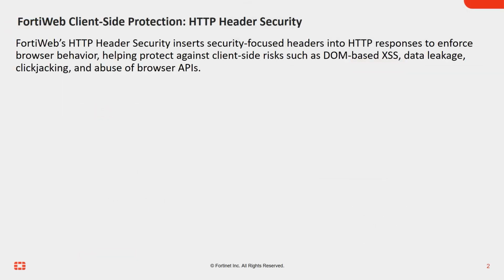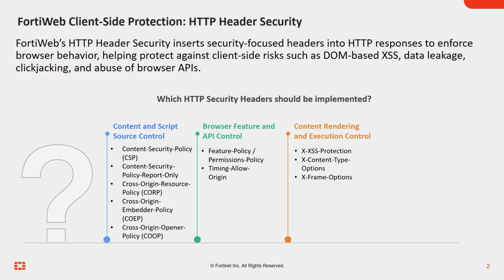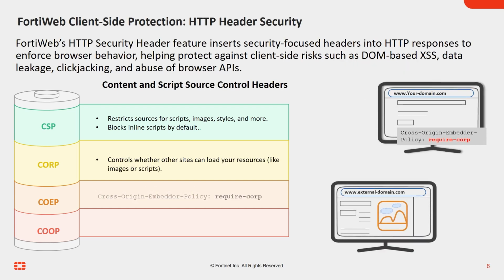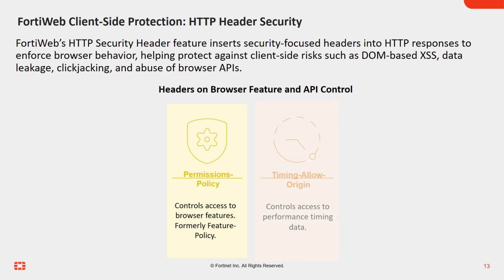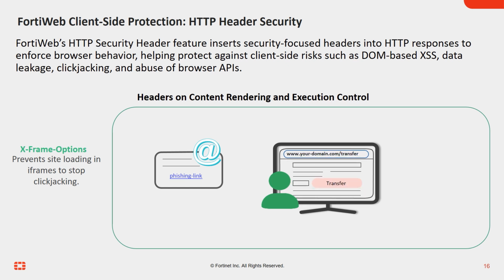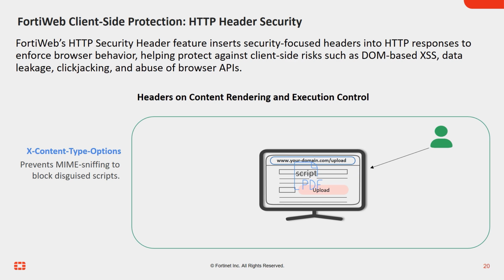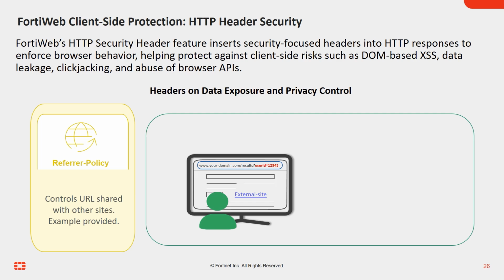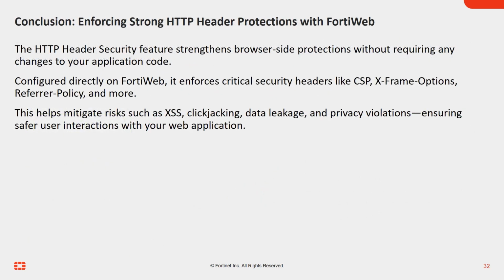FortiWeb: HTTP Header Security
FortiWeb HTTP Header Security helps protect web applications by inserting browser-enforced security headers into HTTP responses. In this video, you will learn how FortiWeb uses headers like CSP, COOP, CORP, X-Frame-Options, Referrer-Policy, and Clear-Site-Data to reduce XSS, clickjacking, data leakage, and browser API abuse without changing application code.

WHAT'S COVERED:
• How FortiWeb HTTP Header Security works
• Content Security Policy for script and content control
• CORP, COEP, and COOP for cross-origin isolation
• Permissions-Policy and Timing-Allow-Origin for browser API control
• X-Frame-Options for clickjacking protection
• X-Content-Type-Options for MIME sniffing prevention
• X-XSS-Protection and why CSP is now preferred
• Referrer-Policy and Clear-Site-Data for privacy protection

CHAPTERS:
0:00 Introduction to FortiWeb HTTP Header Security
0:42 Why browser-enforced headers matter
1:23 Content and script source control
2:35 Content Security Policy explained
3:25 CORP, COEP, and COOP examples
4:55 Browser feature and API control
6:02 Timing-Allow-Origin and side-channel risk
7:05 Content rendering and execution control
7:35 X-Frame-Options and clickjacking
8:34 X-Content-Type-Options and MIME sniffing
9:25 X-XSS-Protection and legacy browser defense
10:05 Referrer-Policy and Clear-Site-Data
10:52 FortiWeb security header recap